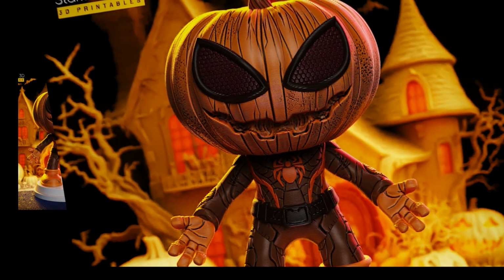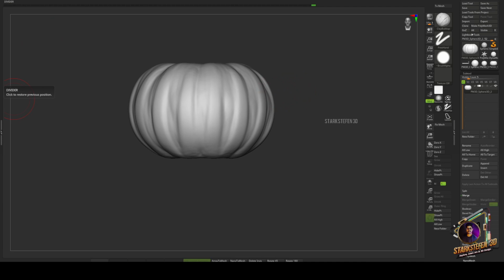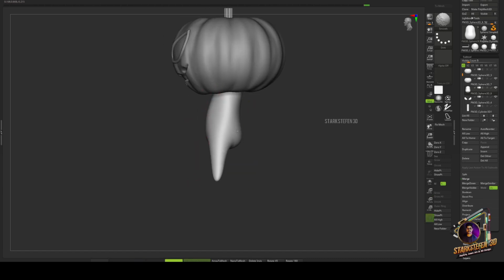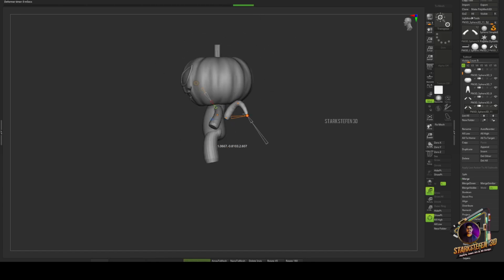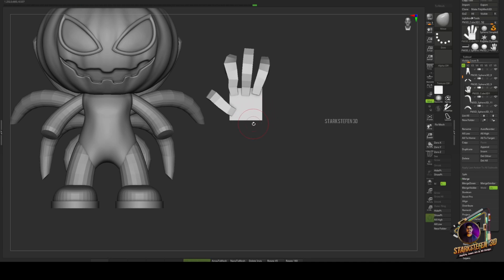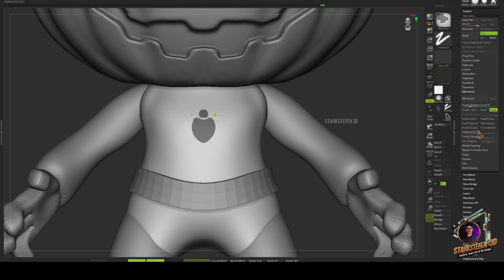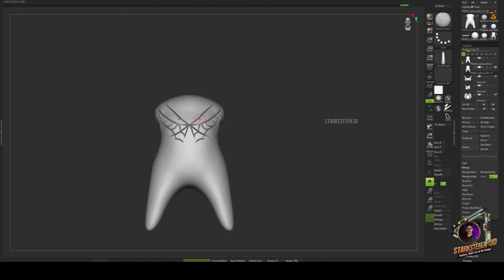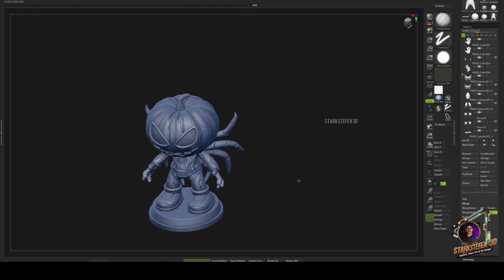Halloween Pumpkin & Spiderman 3D printable -zbrush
3D Printable Miniature Halloween Pumpkin Character in Spiderman Suit

Support Bamboo studio multicolor
Get ready to elevate your Halloween décor with this unique 3D printable miniature! Introducing our whimsical Halloween Pumpkin Character dressed in an iconic Spiderman suit. This charming fusion of festive spirit and superhero flair is perfect for collectors, party decorations, or as a delightful gift.